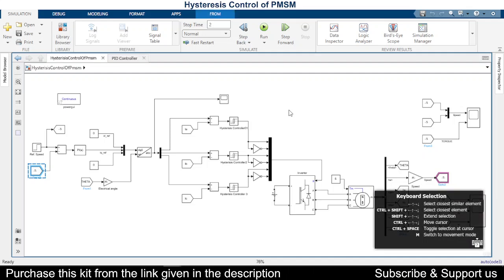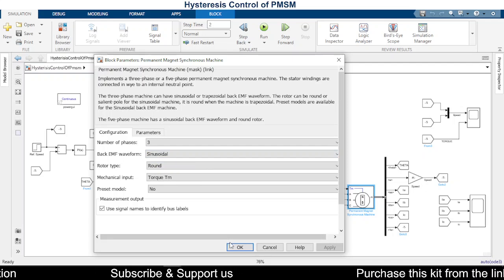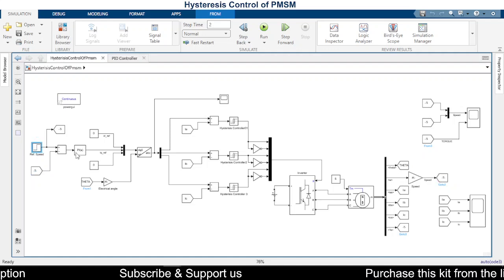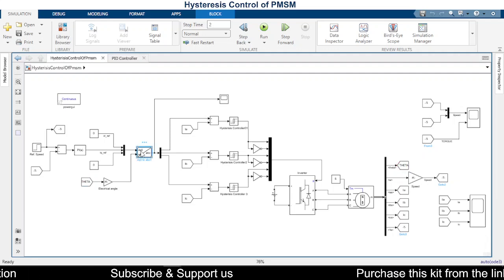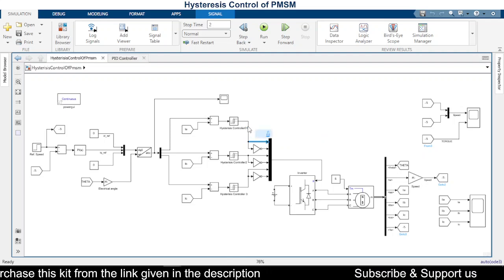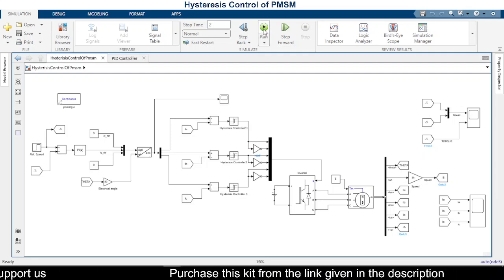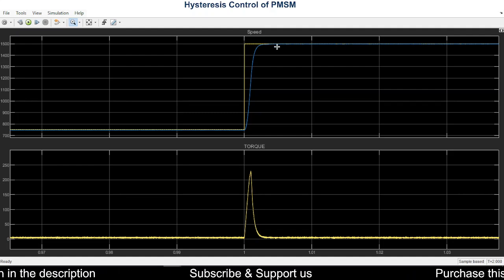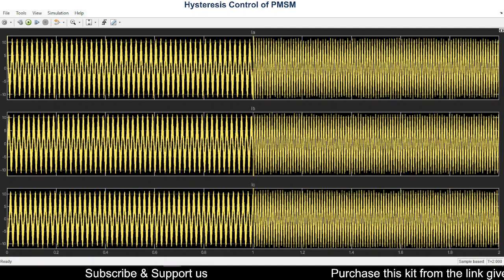Hysteresis Control of PMSM | MATLAB Simulation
Link to download .slx file:
For Indian visitors:

In this MATLAB Simulink simulation, a Permanent Magnet Synchronous Motor (PMSM) is controlled using a combination of hysteresis control and PI control. The outer speed loop is managed by a PI controller, while the inner current loop is regulated by a hysteresis controller.

Required MATLAB version: R2024a or above

For customization feel free to